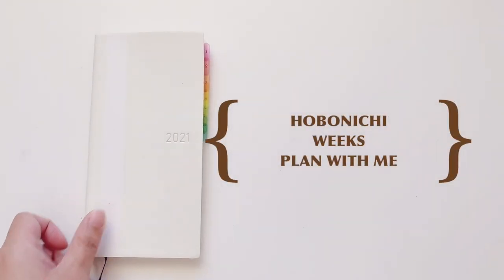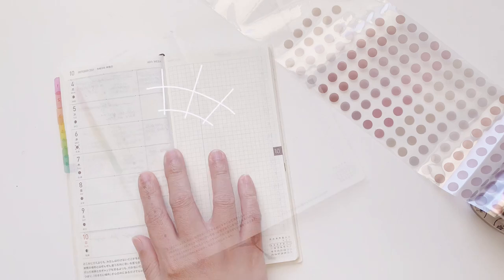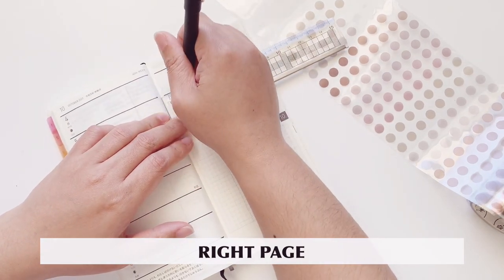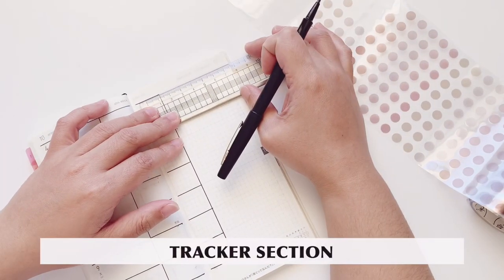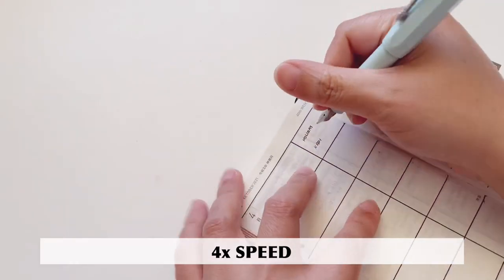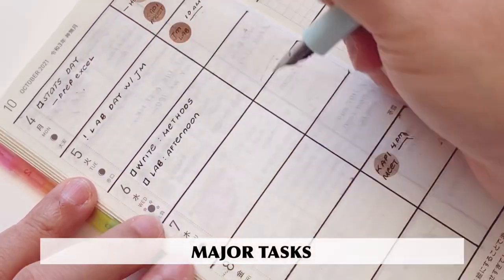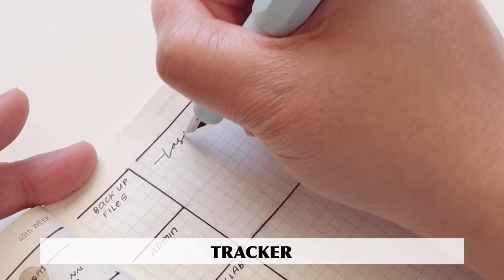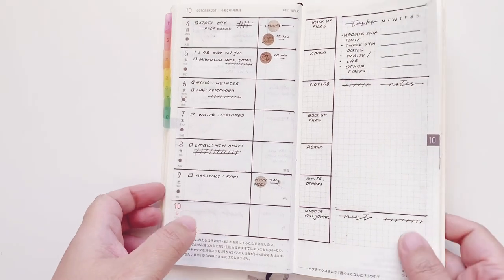Functional Hobonichi Weeks plan with me | October 4 - 10 2021 | paperjoyph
𝑰𝒏 𝒕𝒉𝒊𝒔 𝒗𝒊𝒅𝒆𝒐... this week looks so good! I’m so happy with how it turned out 😍 I’m loving the dot-over-text. Try It out guys 😄

HOBONICHI COUSIN 2021 Goal Setting how to use year at a glance weekly pages daily pages paperjoyph

** NEW **
Learn about 𝐌𝐢𝐧𝐢𝐦𝐚𝐥𝐢𝐬𝐭 𝐏𝐥𝐚𝐧𝐧𝐢𝐧𝐠 in my new blog:

My videos, like the one you’re watching, have never been sponsored. Some items may be gifted. All opinions are my own. I totally love you being here and reading this. Comment ❤️ so I know that you got here 😉